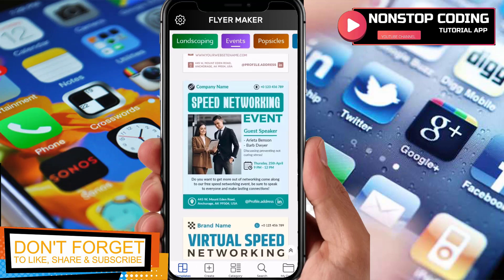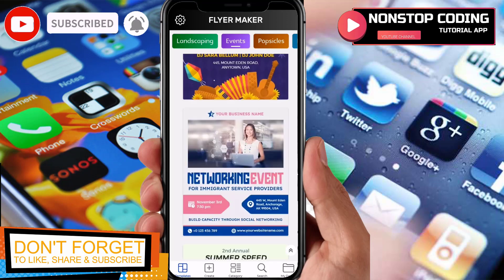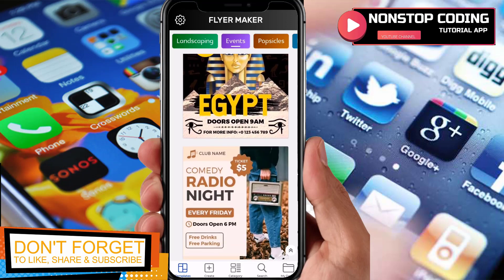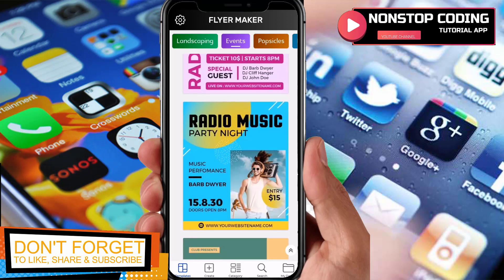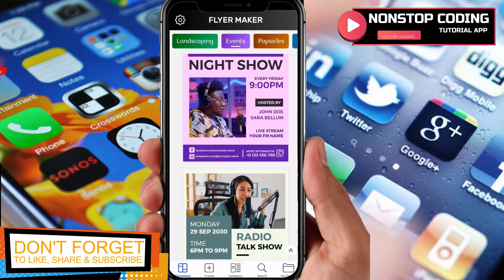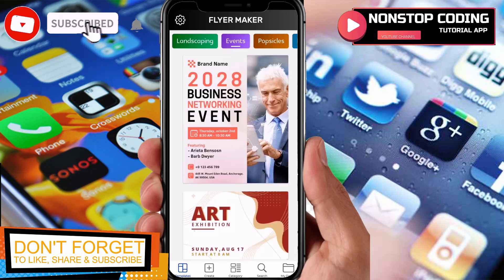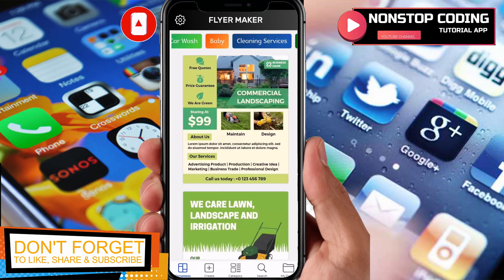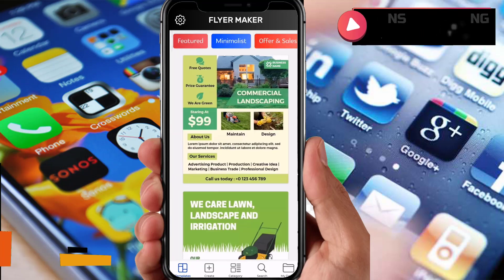Get Started With Flyers, Poster Maker, Design App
Hi everyone, in this video I'll show you how easy it is to use this app. It’s the easiest flyer creator you’ll ever use. With thousands of flyer templates to choose from, you’ll go from idea to finished flyer in minutes.

Key Features:
1. Creative flyer templates
2. Search for your flyer design
3. Just select a flyer template and customize
4. Backgrounds & stickers OR add your own
5. Fonts OR add your own option
6. Crop images in various shapes
7. Text Arts
8. Multiple Layers
9. Undo/Redo
10. AutoSave
11. Re-Edit
12. Save On SD Card

How to make flyers
- Open the flyer maker app
- Find the perfect flyer template
- Customize your flyer design
- Get creative with more graphic design elements
- Save, share OR re-edit